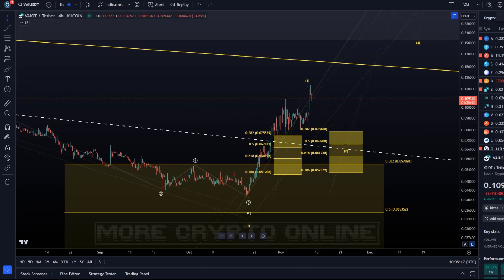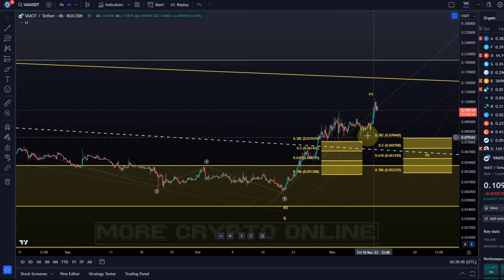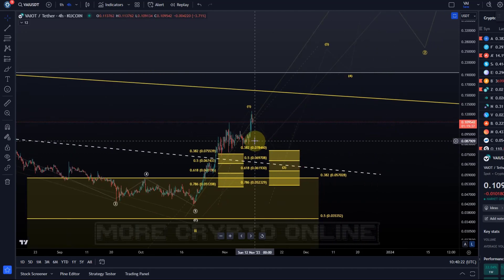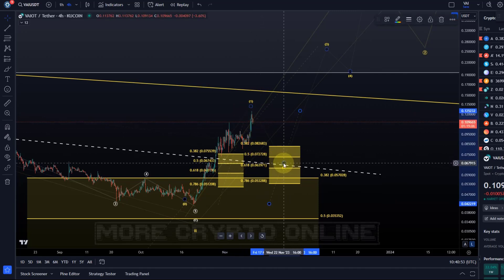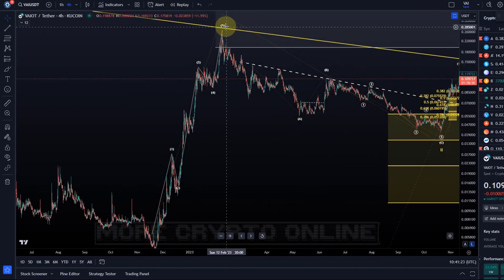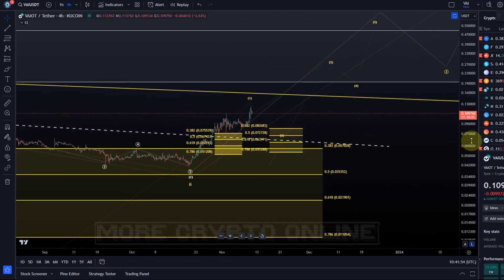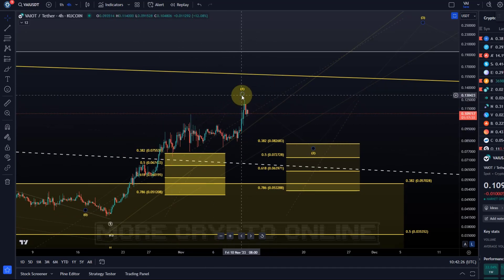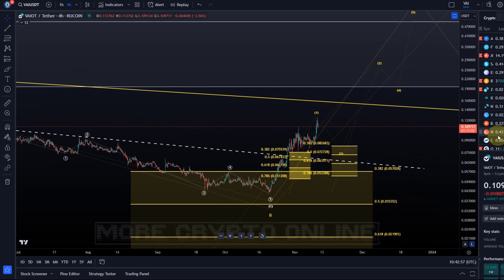VAI Vaiot Net Price News Today - Technical Analysis Update Elliott Wave Price Prediction!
Trade on Coinbase:
Receive $10 in BTC (see terms on website):

Trade on Kucoin:
Receive a 20% fee discount:

Code: WE4091

Trade with Trading212:
Receive shares worth up to $100: